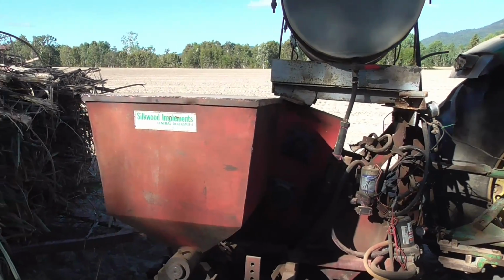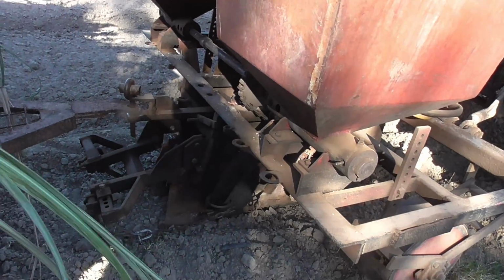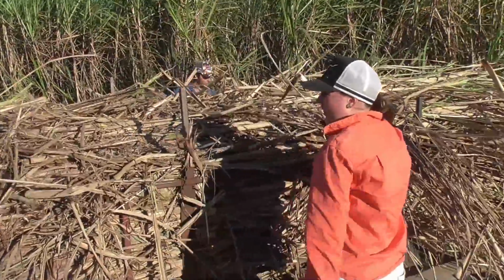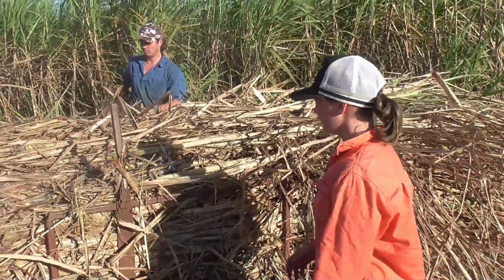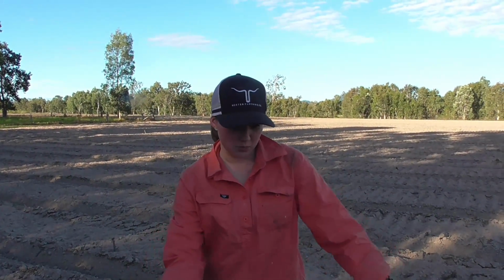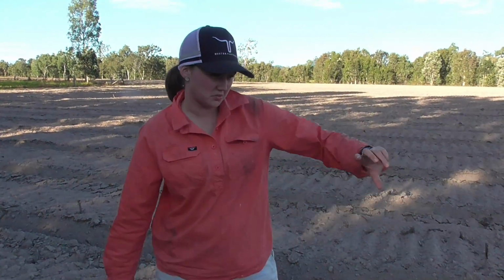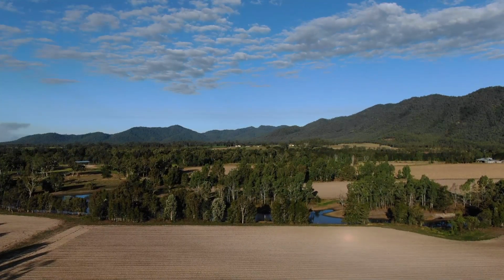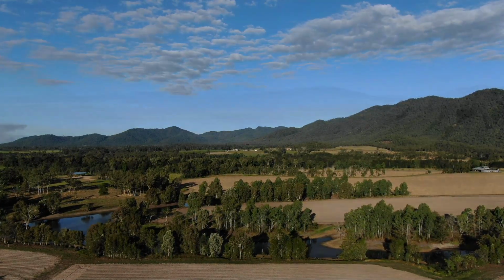Planting Sugar Cane A Family Affair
This video is about planting sugar cane with a family in Far North Queensland.